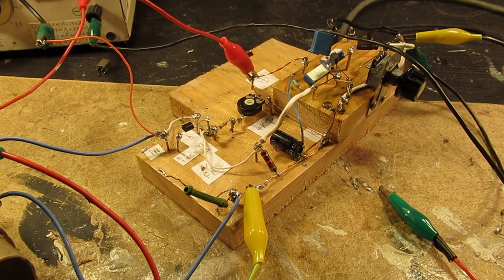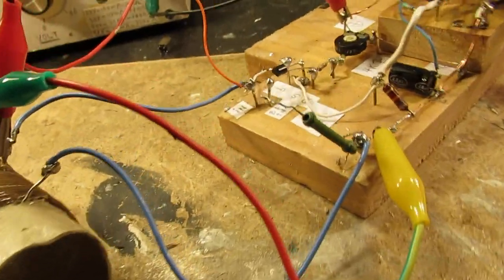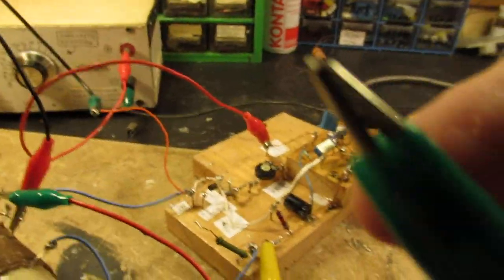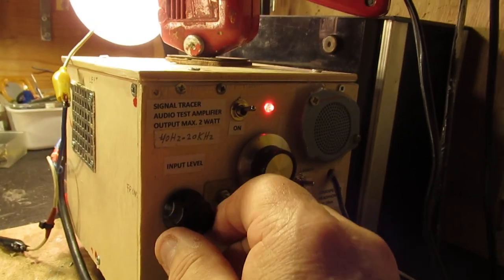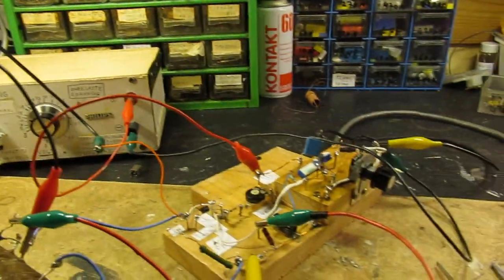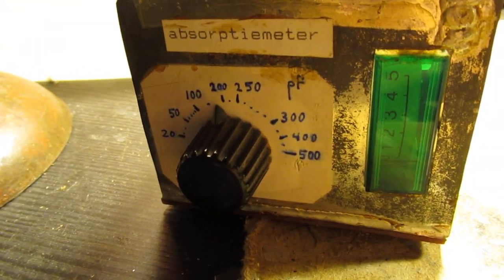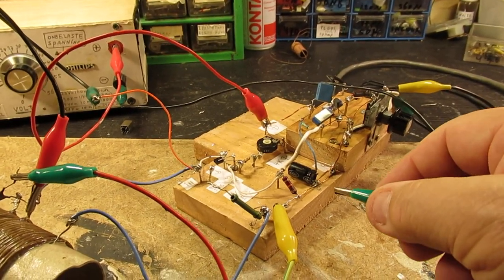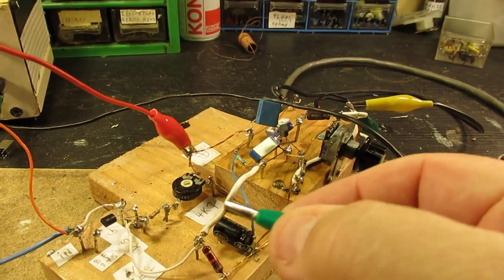2 transistor too Simple SW radio: the Regenerative principle and Q multipliying (demo & schematics)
The video shows the principles of regenerative Shortwave radio reception and Q multiplying.

(I told this in a preceding video): a small capacitor of 8 pF or 10 pF or 22 pF  is soldered from the source of the FET (top of the 10 K resistor) to the antenna coil. This gives a lot more HF amplification + a far better selectivity, because the signal is amplified and “re-amplified” to a given level, it kind of spins around driving the quality of the antenna coil up (Q multiplier).

When the capacitor has too high value, the radio starts to oscillate.

How to make it? Shortwave coil: watch this video and the preceding
video’s. Best is: 8-12 windings on a well varnished approx. 4,5 cm diameter toilet roll (plastic isolated wire/diameter etc. is in the video). Antenna: a piece of wire 30 cm-50 cm directly connected to the top of that coil. Parallel capacitor: air-type 5 pF – 150 pF. Set the second transistor (BC 547) to maximum amplification. If not, the circuit can oscillate.

Please note that this video only shows a very basic setup for Shortwave (beginners) radio. By the way: the superheterodyne receiver is the best option on radio frequencies above 2 MHz.

Superheterodyne radio’s with high (=enough) selectivity are published in my book “Retro Radio”, published by Elektor International Media in the Netherlands, ISBN 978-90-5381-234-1. NUR 950. Dutch text.

There is also a good working Superheterodyne radio (2 MHz-10 MHz) schematic (properly tested) with enough selectivity in my book “2-10 MHZ Shortwave receiver and 1 transistor VFO’s” on the website of LULU, (text: English) link in this textbox.

Schematic & demo of this 2 MHZ-10 MHZ superhet SW radio is in this You Tube video

Relevant links to You Tube video’s (regarding good selectivity on Shortwave, home made circuits and descriptions) are here:

All the videos hat I have published on You Tube can be found via my Channel Trailer: Link is

In thematic order you can find these video’s under the “comments” section. Important: to find all the links to the (+/-700) video’s on my YT Channel, select, in the comments section, “NEWEST FIRST”

My books about electronics are available via the website from “Lulu”, search for author “Ko Tilman” there.

There is an important video via which you can buy a document where I give links to many of my video’s, published between 2010 and 2018. Link is

Regarding all my video’s: I constantly keep them actual, so the original video’s with the most recent information are always on YouTube. That is the source, and search there. When my video’s are reproduced or re-edited on other websites/channels you can not (!) be sure about the original content (=really working electronics with real properties for a purpose) and important adaptations to the circuits. Be aware of that, I saw on the internet my circuits reproduced in a poor or not proper way.

I also found that people probably republish my circuits under phantasy names and/or with phantasy properties, not knowing electronics. Sometimes they want to find gold with them. I take distance from all these fake claims; I cannot help that it happens, sorry. Upload 29 september 2019.